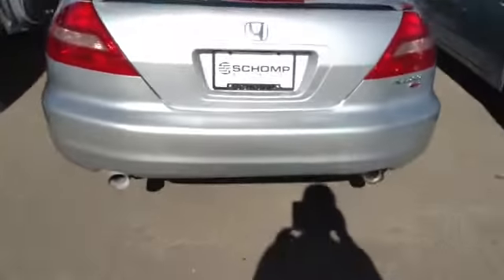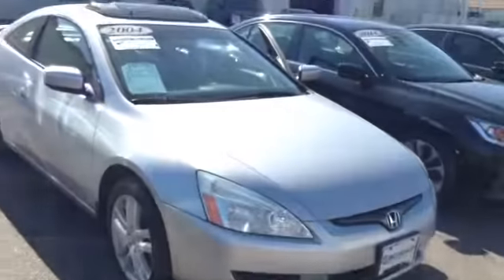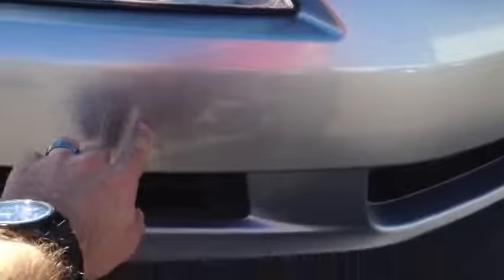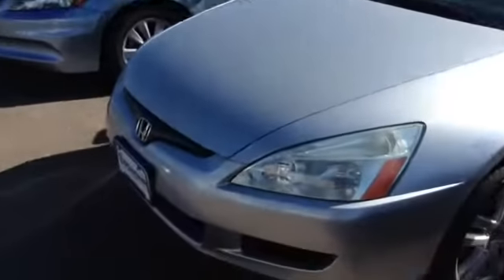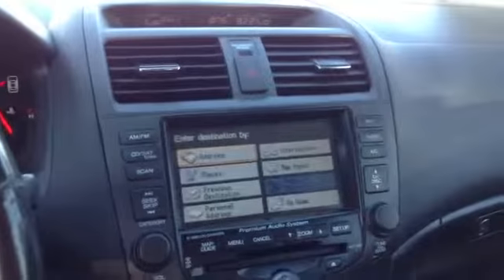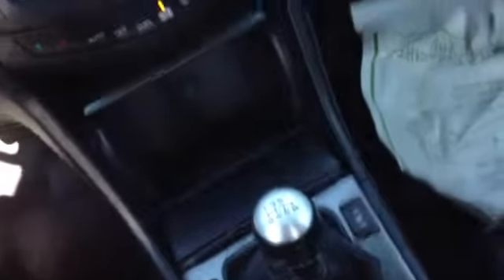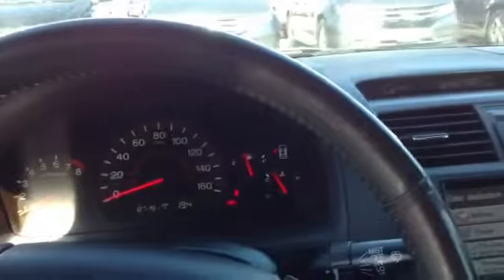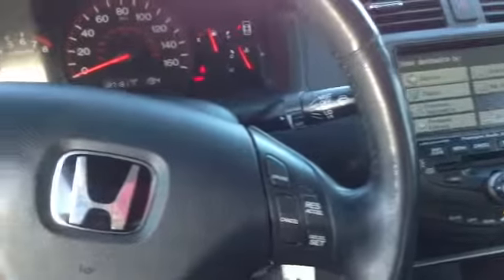2004 Honda accord coupe